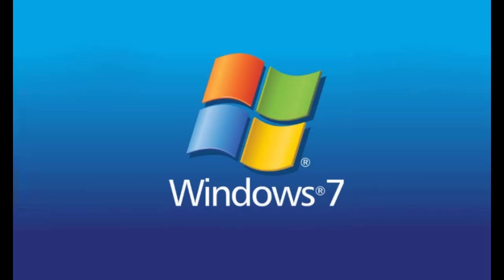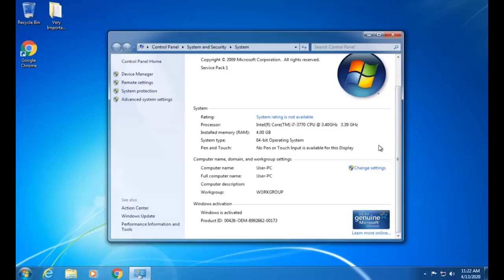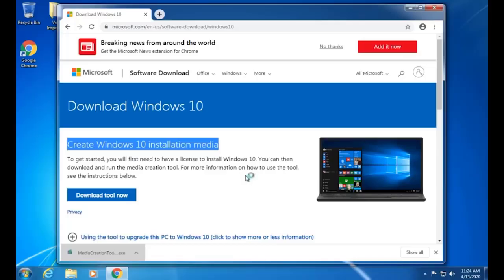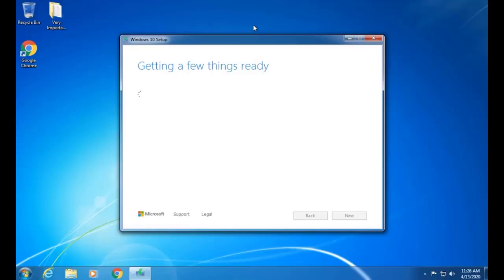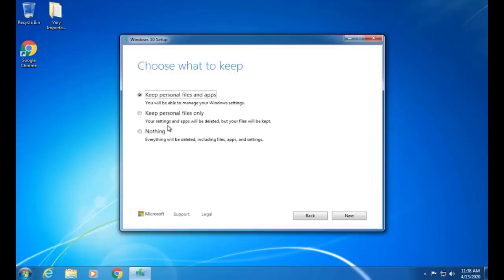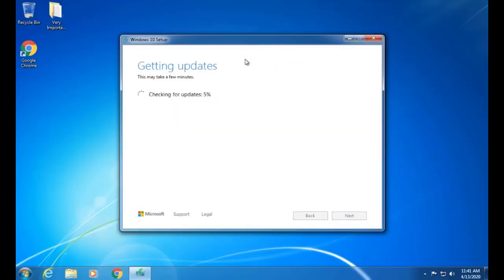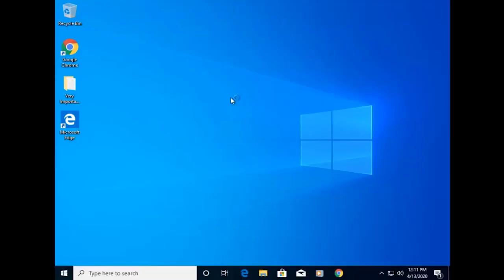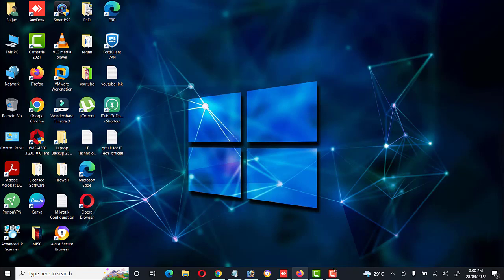How to Upgrade Windows 7 to Windows 10 || How to Update Windows 7 to Windows 10 without Losing Data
How to Upgrade from Windows 7 to Windows 10 || How to Update Windows 7 to Windows 10 without Losing Data

How to Upgrade from Windows 7 to Windows 10
Upgrade Windows 7 to Windows 10 for Free
How to Upgrade Windows 7 to Windows 10 | Its FREE, FAST & Easy
How to install Windows7? Step by step guide to install windows 7 from a USB disk
Upgrade to Windows 10 for free
upgrade windows 7 to windows 10 | how to upgrade windows 7 to windows 10 | without data loss
Upgrade Windows 7 to Windows 10, Windows 11 Without Data Loss | How to Backup windows 7 | Upgrade
Free Upgrade: Windows 7 to Windows 10 | Still works
How To Upgrade Windows 7 To Windows 10 Free | Easiest Way to upgrade your Windows 7 to Windows 10
upgrade windows 7 to windows 10 without losing data
upgrade windows 7 to windows 10 error 0x80072f8f - 0x20000
upgrade windows 7 to windows 10 without media creation tool
upgrade windows 7 to windows 10 using bootable usb
upgrade windows 7 to windows 10 using iso file
upgrade windows 7 to windows 10 online free
upgrade windows 7 to windows 10 problems
upgrade windows 7 to windows 10 without internet
upgrade windows 7 to windows 10 error
upgrade windows 7 to windows 10 with bootable usb
upgrade windows 7 to windows 10 pro tech
upgrade windows 7 to windows 10 pro
how to upgrade windows 7 to windows 10 without losing data
how to upgrade windows 7 to windows 10 without media creation tool
how to upgrade windows 7 to windows 10 using bootable usb
how to upgrade windows 7 to windows 10 in laptop
how to upgrade windows 7 to windows 10 with usb
how to upgrade windows 7 to windows 10 2022
how to upgrade windows 7 to windows 10 without internet
how to upgrade windows 7 to windows 10 without cd or usb
how to upgrade windows 7 to windows 10 32 bit
how to upgrade windows 7 to windows 10 with cd
how to upgrade windows 7 to windows 10 with dvd